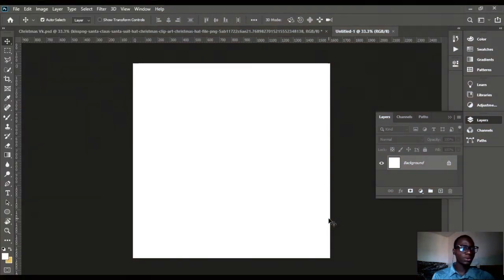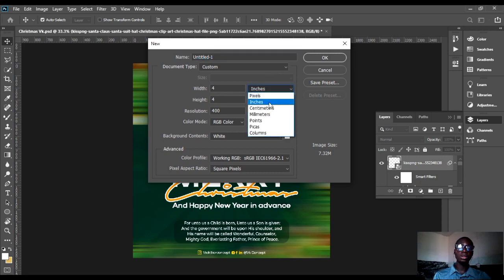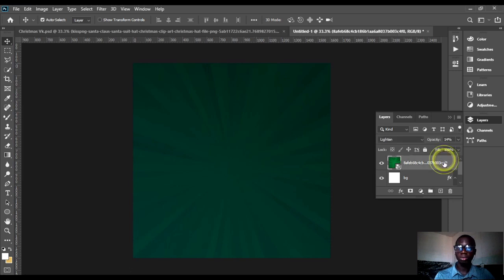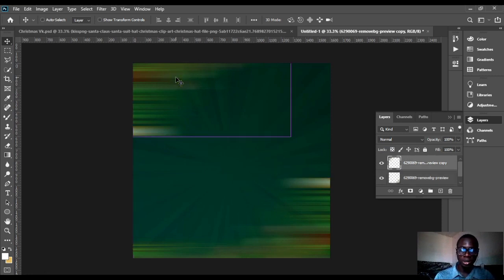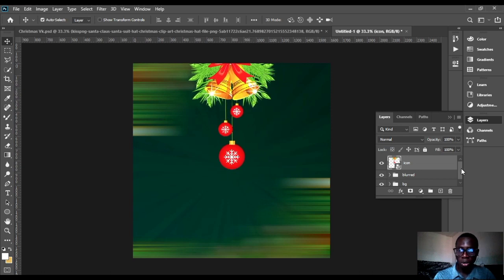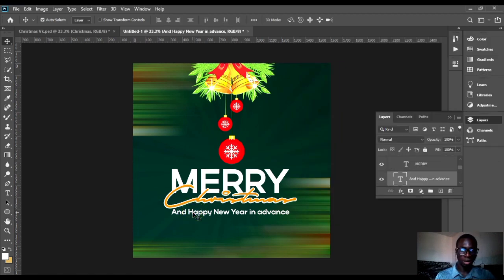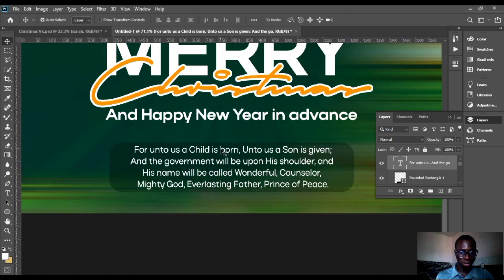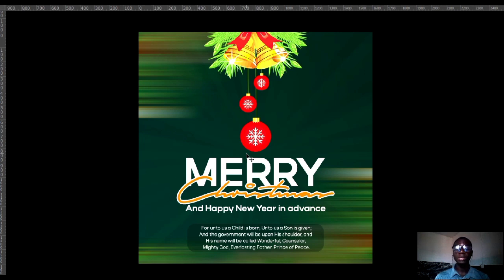How to design a Season Greetings Social Media Banner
In this video, I'll show you step by step how I created my season greetings design in a very simple and unique way.